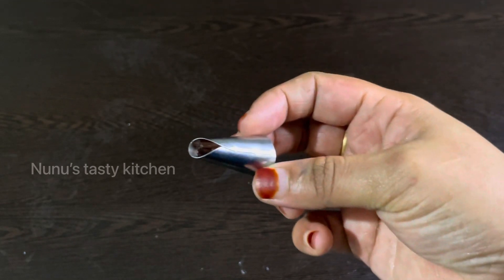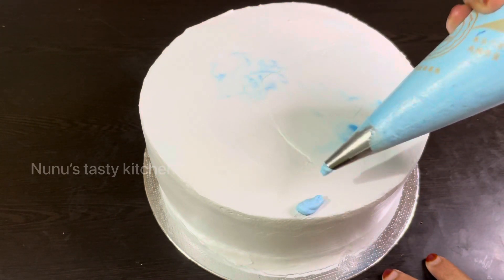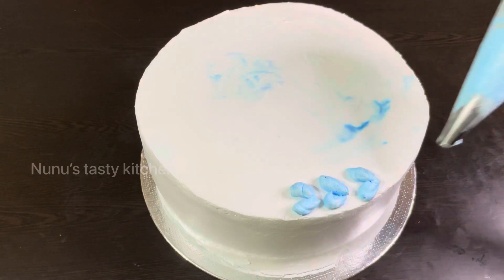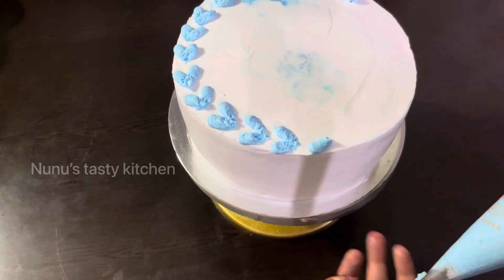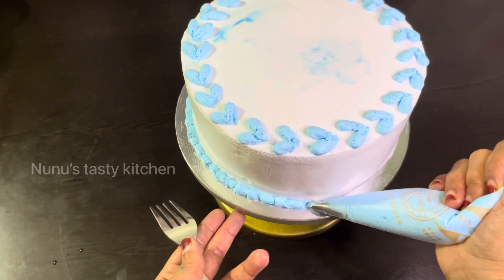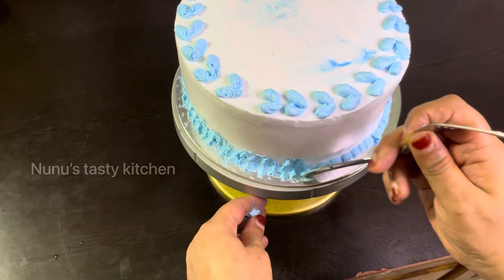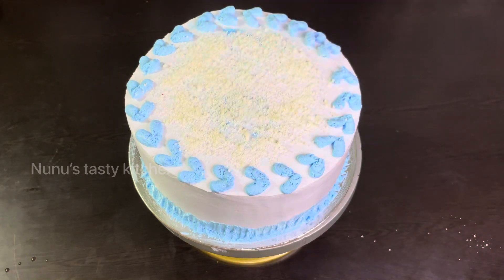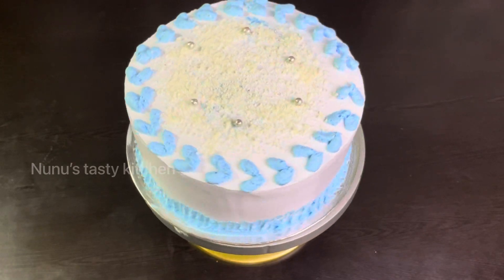വൈറ്റ് ഫോറെസ്റ്റ്‌ കേക്കിൽ ഈ decoration എങ്ങനെയുണ്ട്..| Cake decoration ideas | New trick cake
Cake decoration ideas | New trick for cake decoration | Easy cake decoration for beginners

Other channel
Nunu vlogs tube

convection oven baking
how to cake bake in oven
cake baking problems and remedies
oven malayalam
convection oven malayalam
oven baking tutorial
cake tutorial
cake in oven malayalam
how to bake cake in oven malayalam
cake baking malayalam
convection oven tutorial
butterscotch cake recipe in malayalam
butterscotch recipe
butterscotch cake
butterscotch sauce recipe
butterscotch
milk cake recipe
milk cake
red velvet cake recipe in malayalam
red velvet cake
red velvet cake malayalam
red velvet cake with cream cheese frosting
milk cake recipe in malayalam
cake puttu
puttu cake recipe in malayalam
cake puttu malayalam
trending cake puttu recipe
birthday cake
cake decorating
3d rose flower cake decoration
new trending cake decoration
cake decorating tutorials
chocolate cake
cake decorating compilation
cake decoration at home
cake cake
amazing cake decorating
simple cake decoration
easy cake decorating ideas
cake design
satisfying cake decorating
cake cake cake
chocolate cake decorating
simple birthday cake decoration video
cake recipe
black forest cake recipe malayalam
black forest cake decoration
cream roses for cake decoration
whipping cream rose flower
3d cake decorating ideas
3d cake decoration

cake
cake recipe in malayalam
cake recipe without oven
bake n cake
baking
convection oven baking
cake in convection oven
how to bake cake in oven
tea cake
tea cake recipe in malayalam
tea cake malayalam
tea cake in oven
tea cake without oven malayalam
cake without oven and beater
vanilla cake
vanilla cake recipe in malayalam
vanilla cake malayalam
vanilla cake in oven
vanilla cake without oven malayalam
boost cake recipe in malayalam
how to make boost cake
boost cake recipe
boost tea cake recipe in malayalam
chocolate cake recipe in malayalam
chocolate cake malayalam
chocolate cake
chocolate cake without oven
chocolate cake eggless
eggless cake recipe in malayalam
vanilla cake eggless
1 kg basic sponge cake recipe in malayalam
1kg cake
perfect tea cake recipe malayalam
butter cake
butter boost cake recipe
perfect sponge cake malayalam
sponge cake without oven malayalam
sponge cake without beater
baking video
easy tea cake recipe malayalam
easy tea cake recipe
cake make at home
easy to make at home
homemade perfect tea cake
free baking